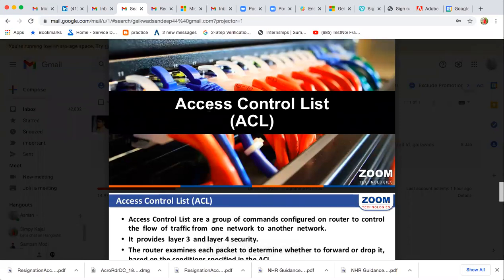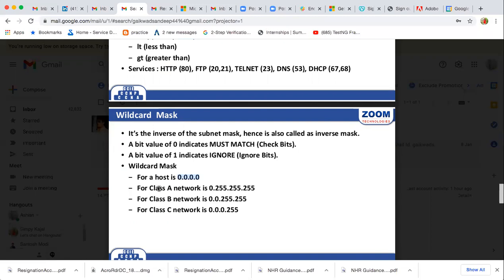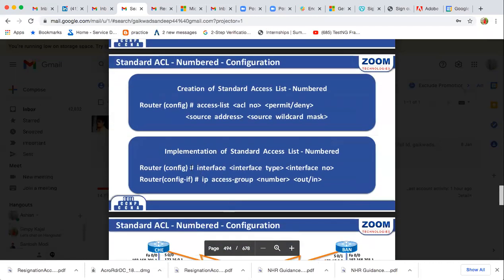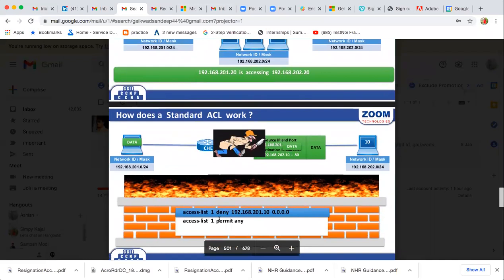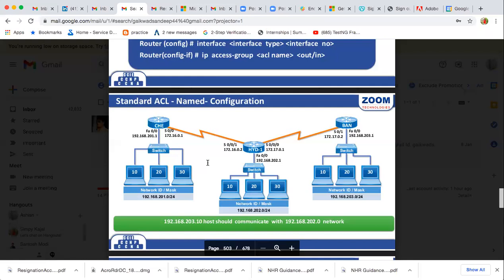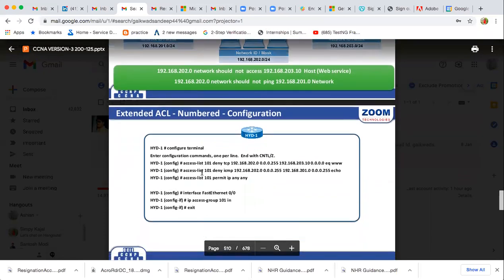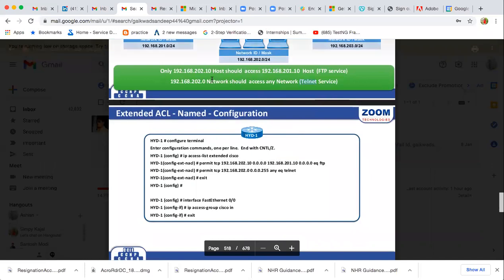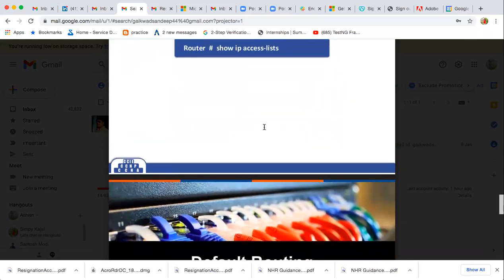A good discussion of cisco Access Control lists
cisco ccna and ccnp